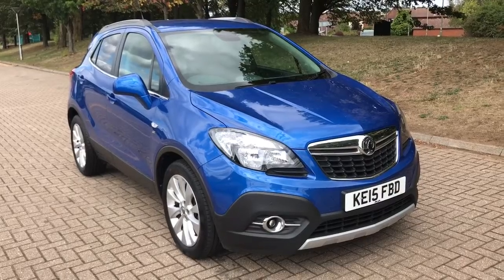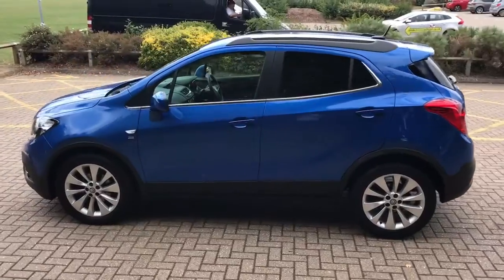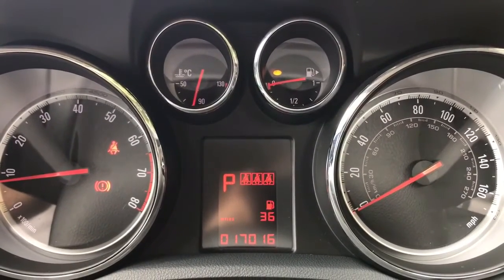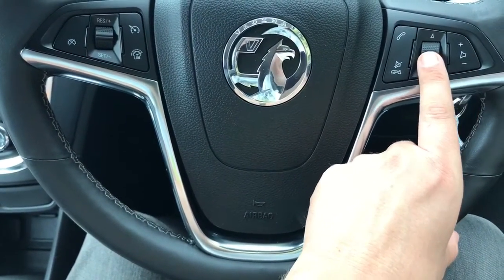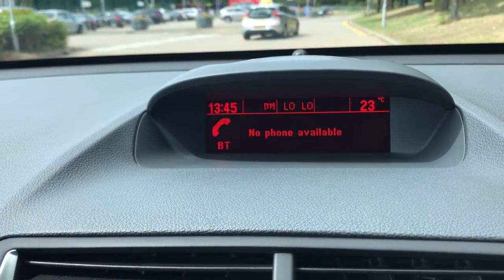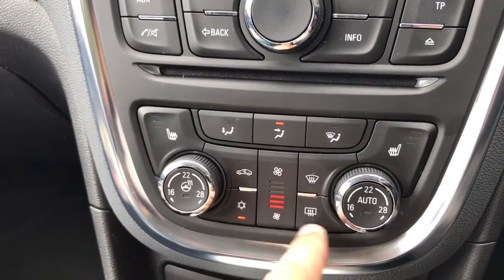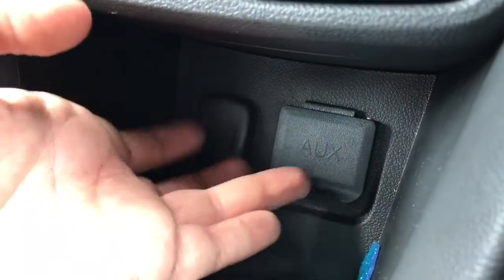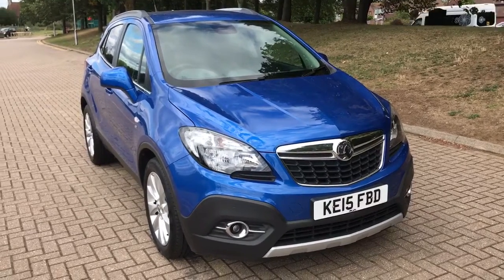Vauxhall Mokka KE15FBD